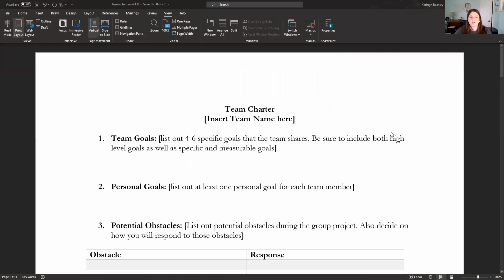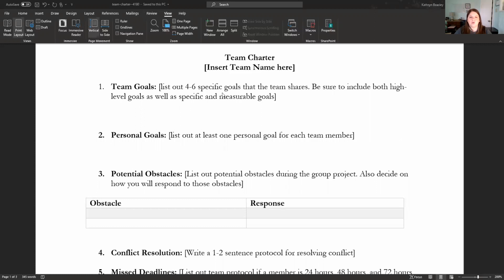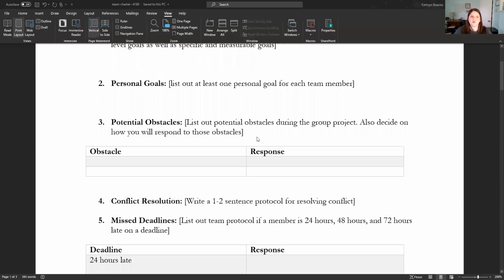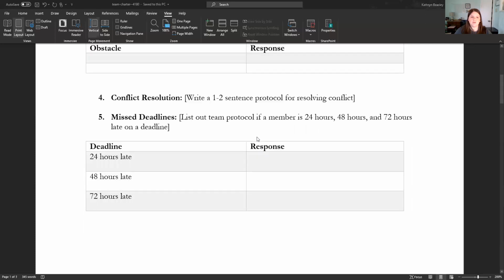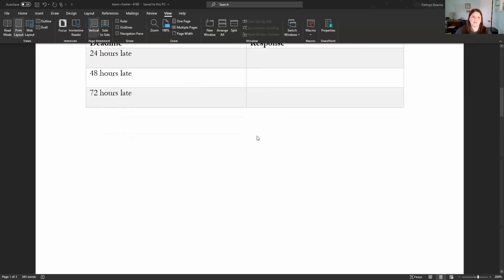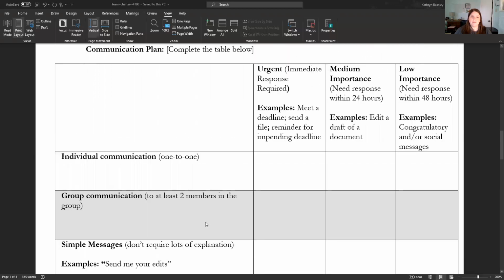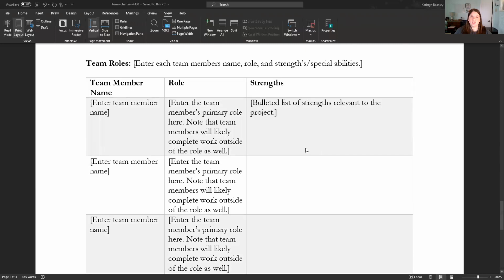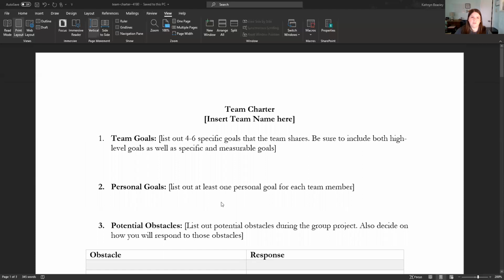Team Charter Introduction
In this video, I explain your Team Charter assignment. If you have any questions, let me know, and I'm happy to meet with you through Zoom or answer questions through email.